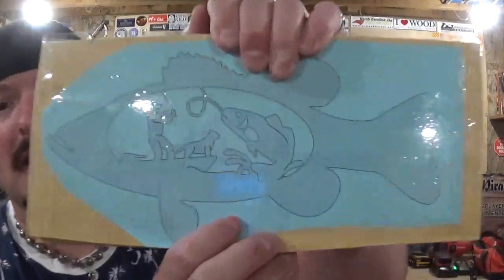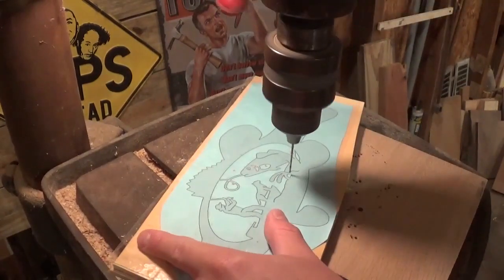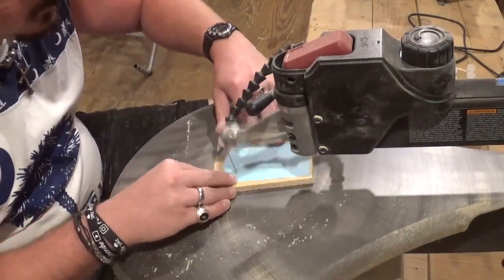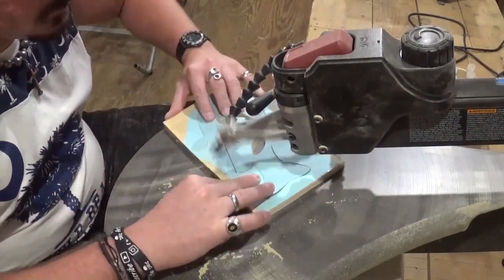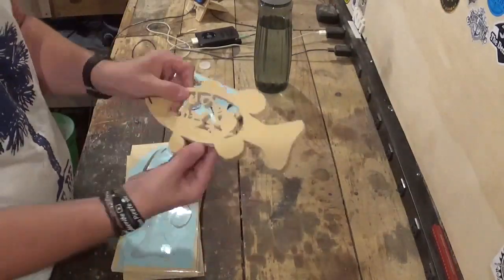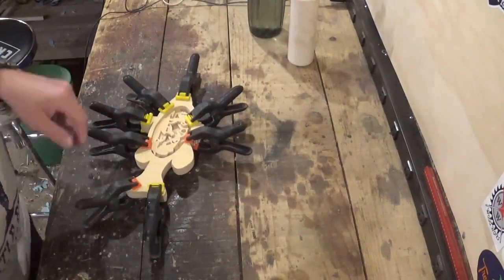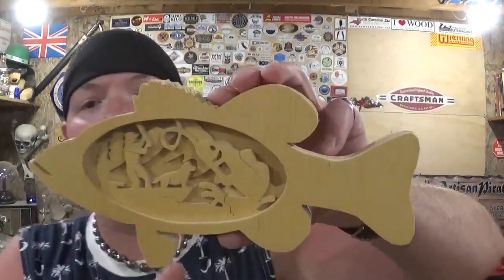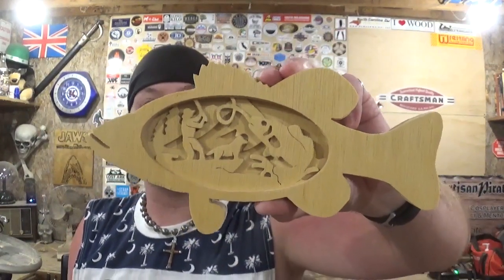Fisherman, Scroll Saw Project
Hey Everyone !  In this scroll saw project video, I make a neat little fish with a 3d image using a layering effect !  This is a Steve Good design and would be a great gift idea for someone who loves fishing !  this project uses 4 layers of 1/4 inch plywood.  hope you all like the video !

God Bless !

Mailing Address;

Artisan Pirate
1015 Dixie Street